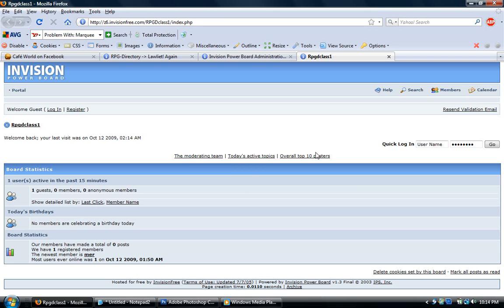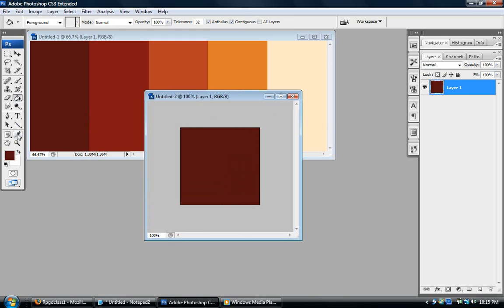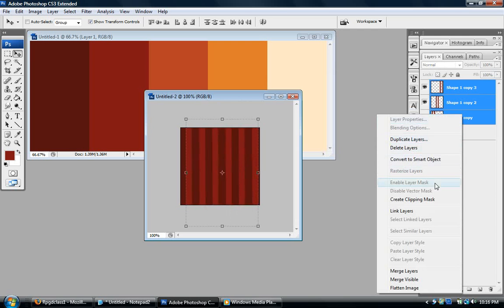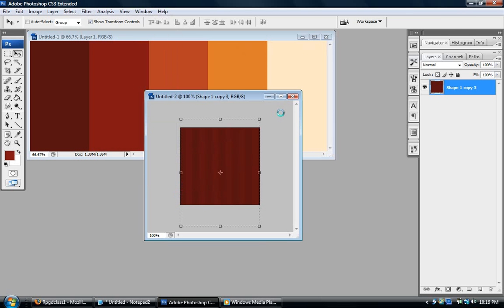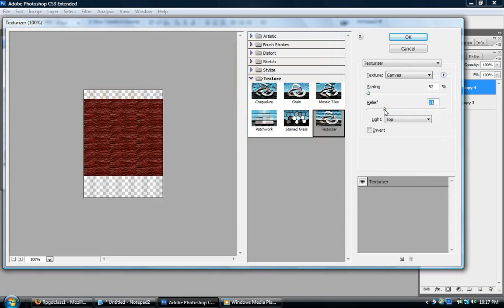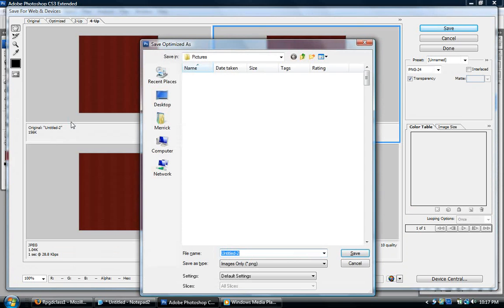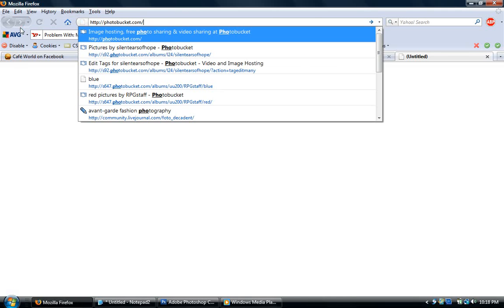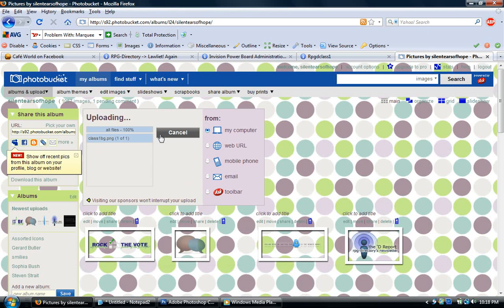RPG-D Skinning Class Version I - Assignment 2, part 1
Classes Begin: October 24th, 2009
Assignment 1 Due: October 26th, 2009
Assignment 2 Due: October 29th, 2009
HALLOWEEN BREAK! YAY!
Assignment 3 Due: November 3rd, 2009
-- Further assignment dates pending.